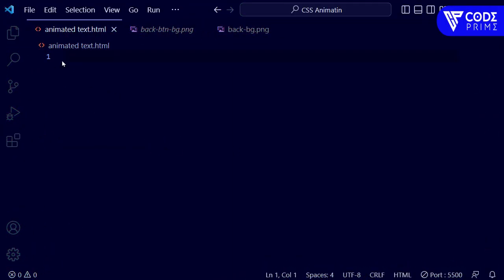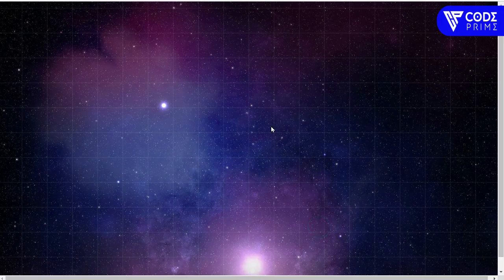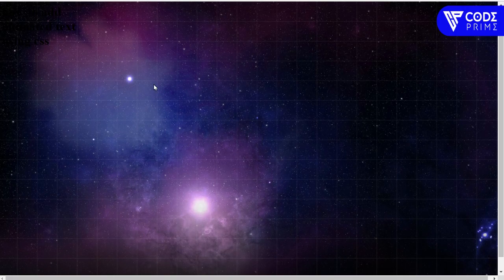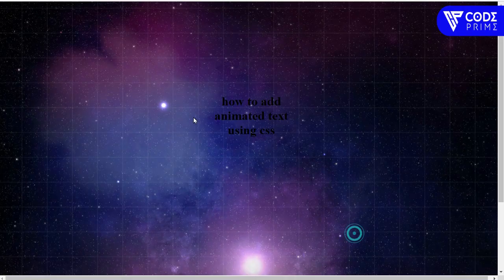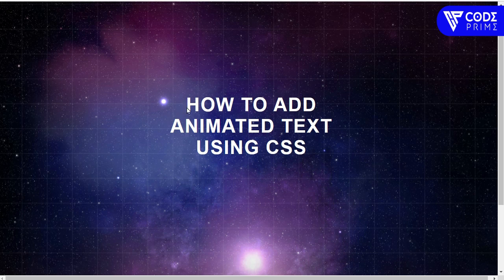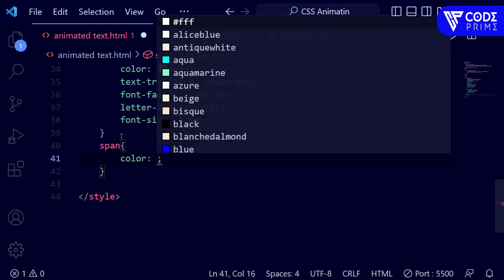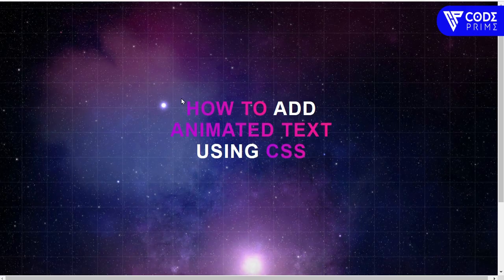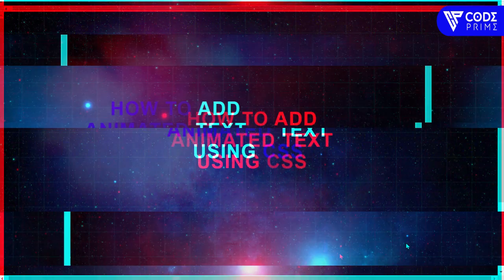How To Add Animated Text In Website | Code Prime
In This Javascript Tutorial series video,you are going to learn , How To Add Animated Text In Website | Code Prime

How do you animate a picture?
How can I animate a picture for free?
How do you animate a still image?
What software is used for animated pictures?
How do you animate an image in HTML CSS?
How do you animate an image in HTML?
How do you make an image slider with animation in HTML and CSS?
Can we do animation using CSS?